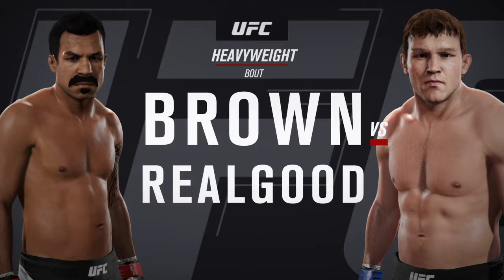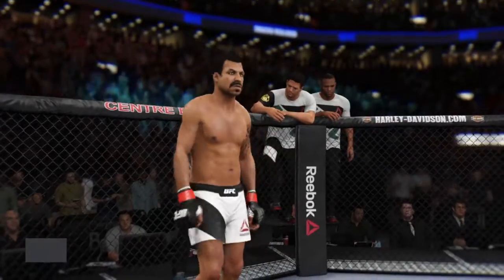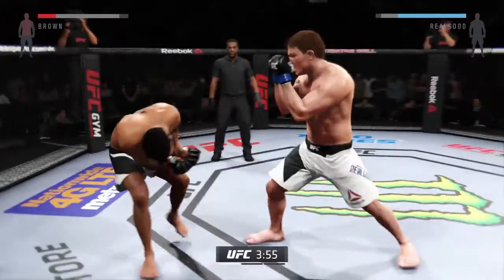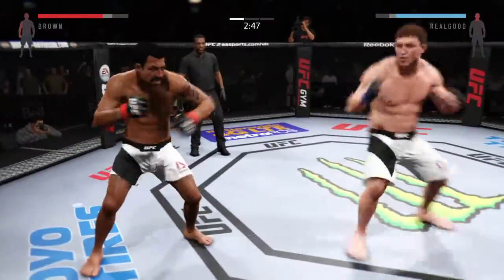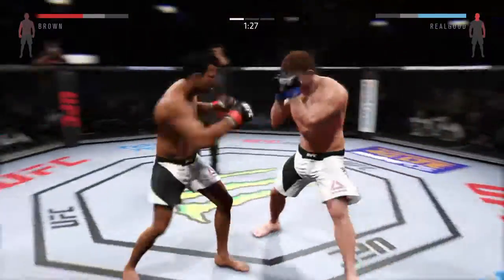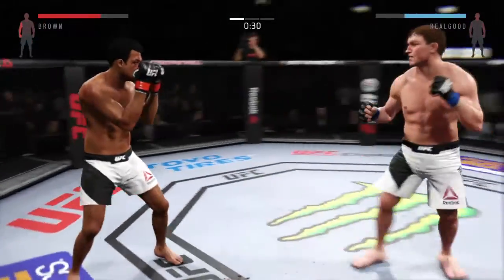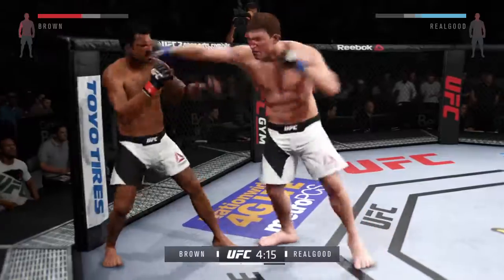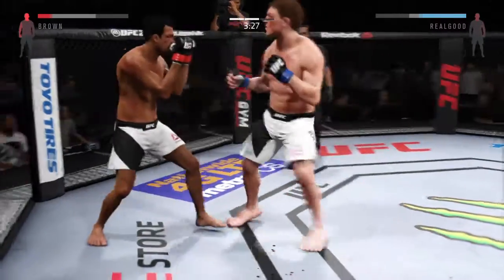EA SPORTS™ UFC® 2 Outboxed The Boxer Again (Online Ultimate Fighter)